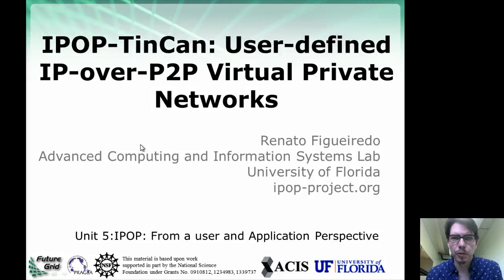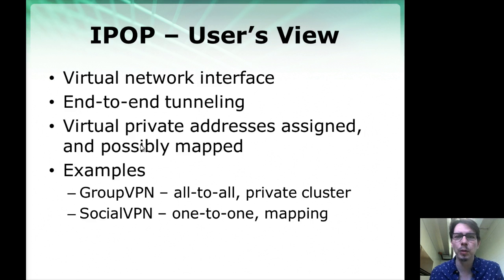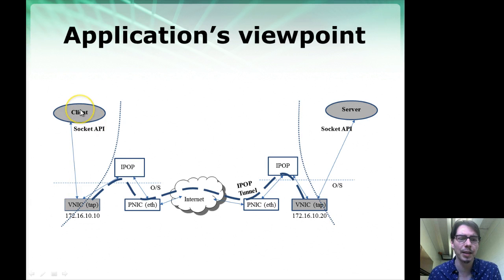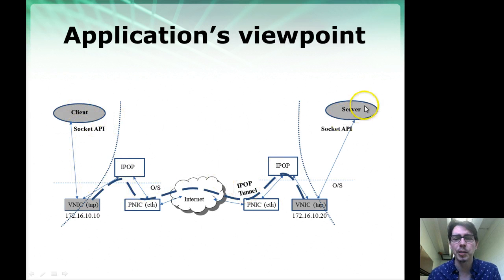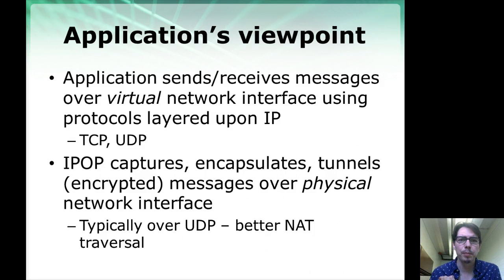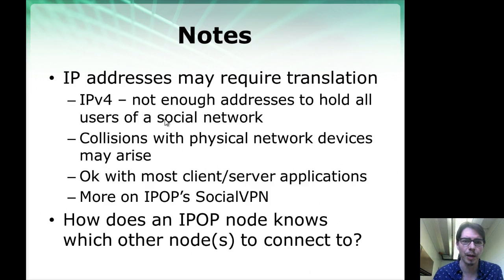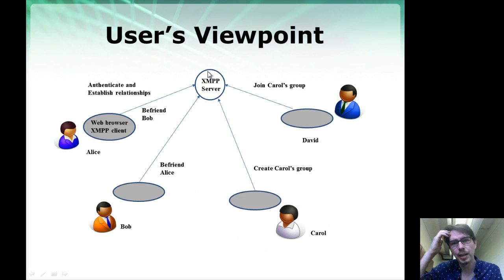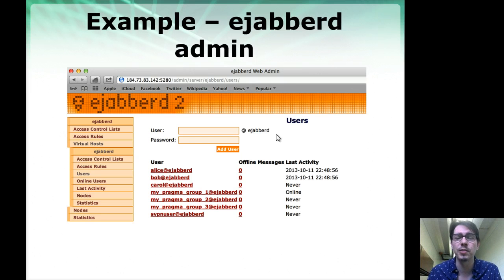IPOP-tincan-mooc-5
Lecture 5 of IPOP TinCan MOOC